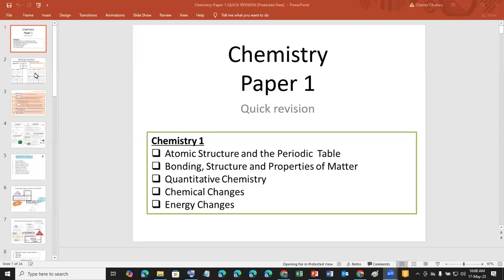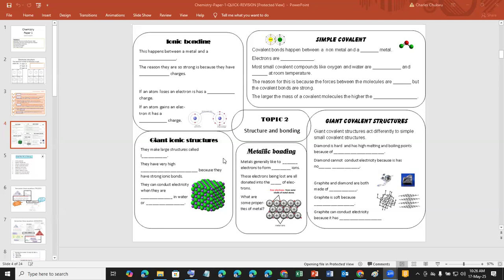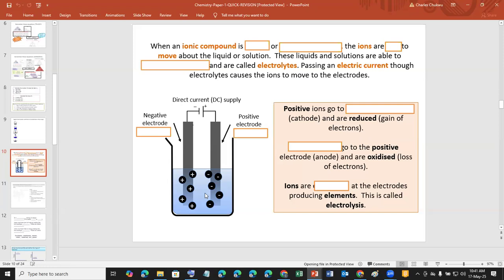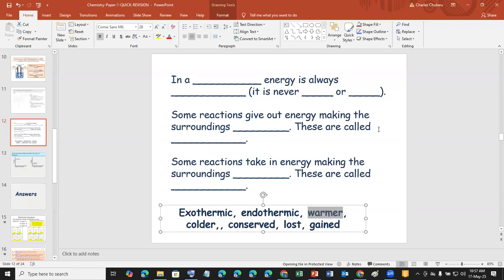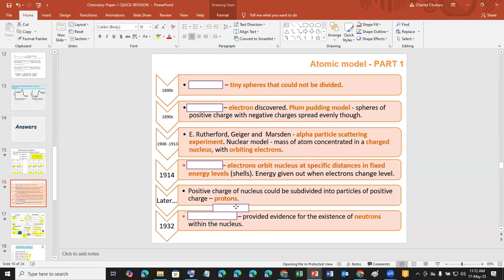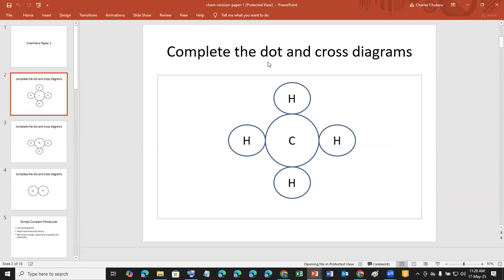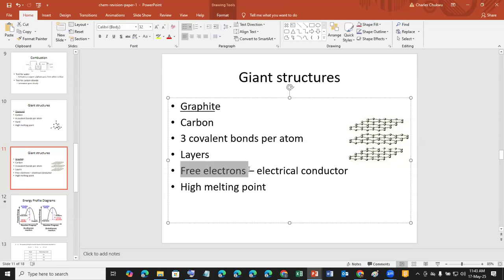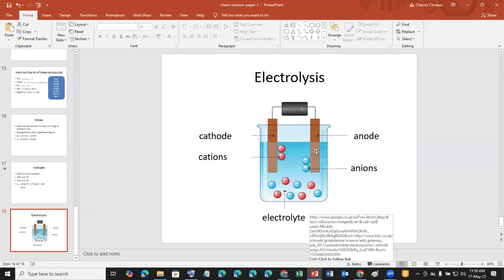Going through Foundation Chemistry Paper 1 Quick Revision Slides with Noah